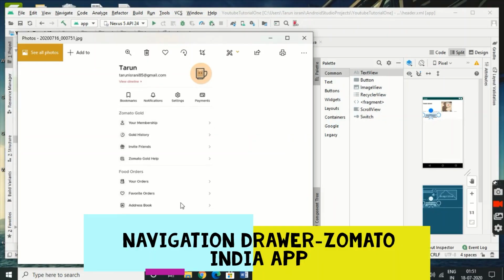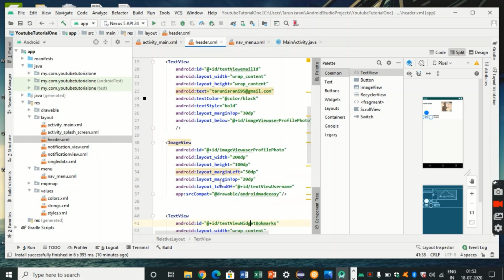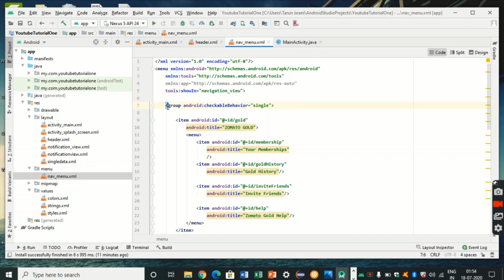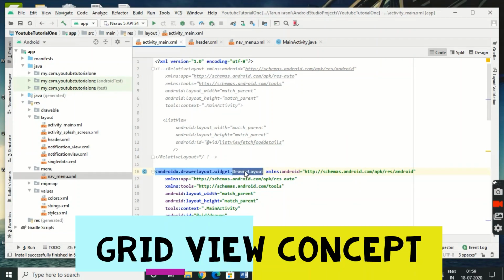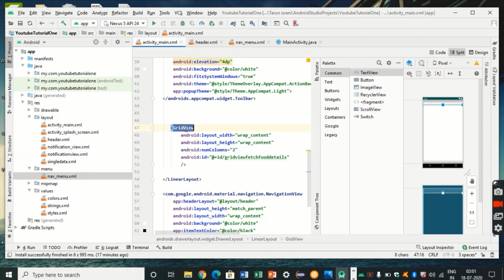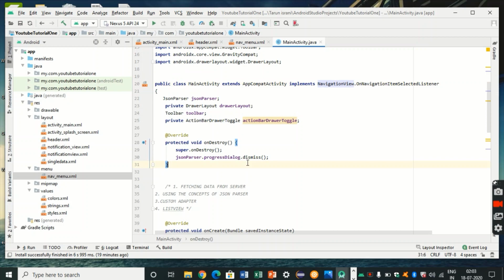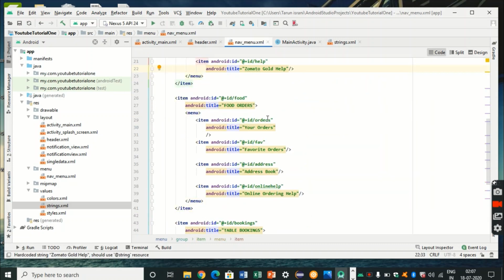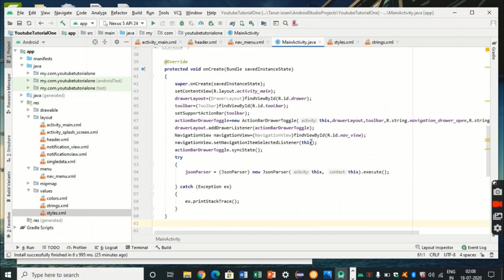Navigation drawer in Android using ZOMATO INDIA appreference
Welcome to Android Made Easy, this video teaches you to build navigation drawers and grid view  in android studio using the Zomato India app UI  as a reference. This will help you to build and understand the drawer layout,grid view concepts.

Video timeline: 00:38-6:30 -navigation drawer
                           6:31-13:00 grid view and app output

android navigation drawer android navigation drawer tutorial custom navigation drawer android studio navigation drawer in android zomato app reference navigation drawer activity android studio